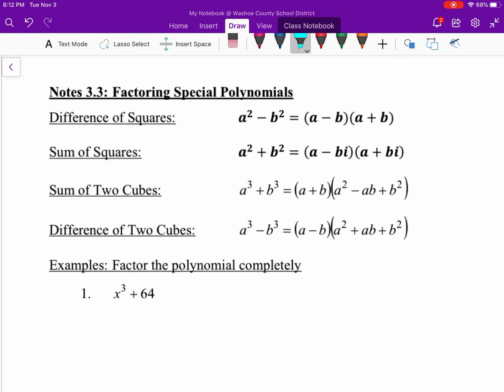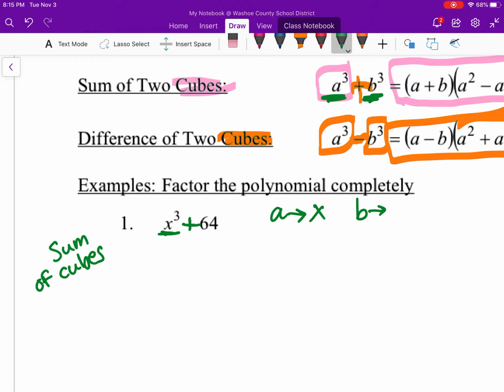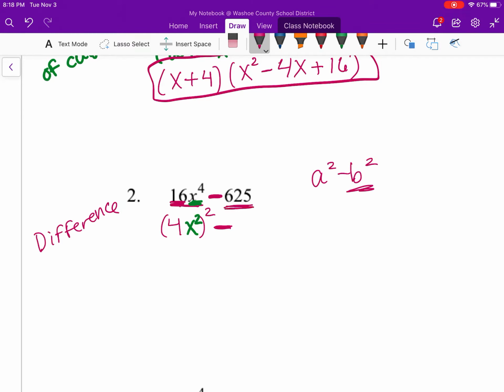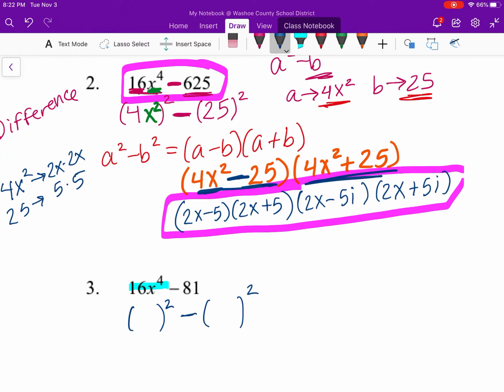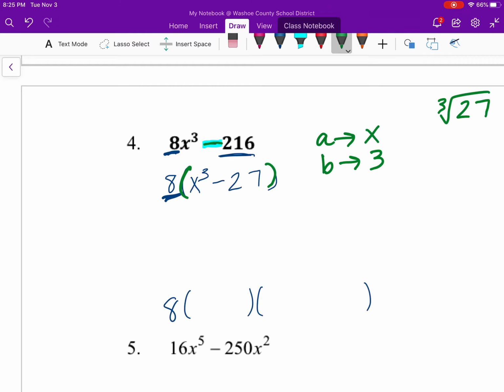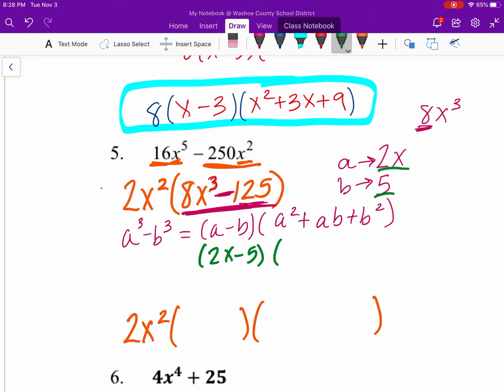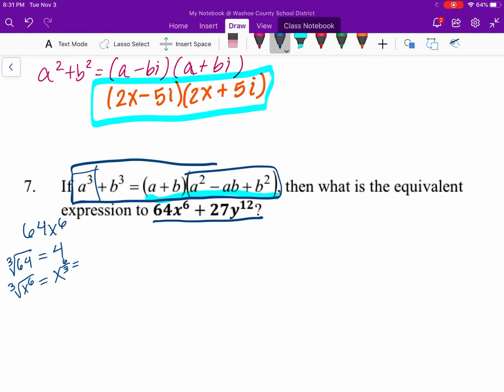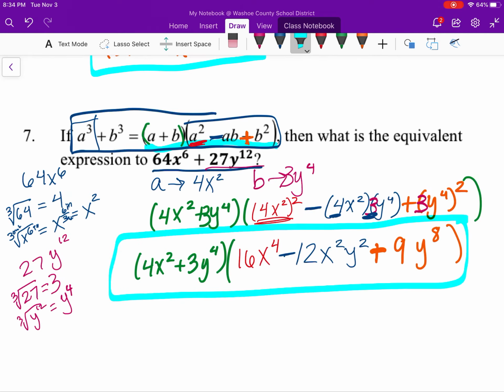Algebra 2 H Notes 3.3